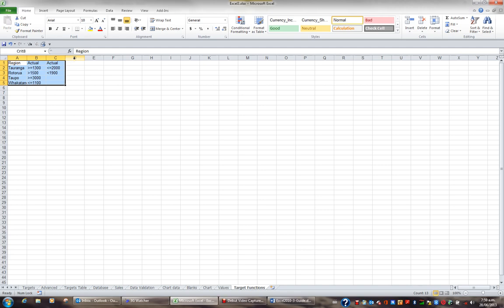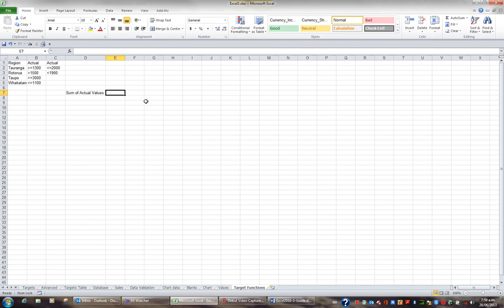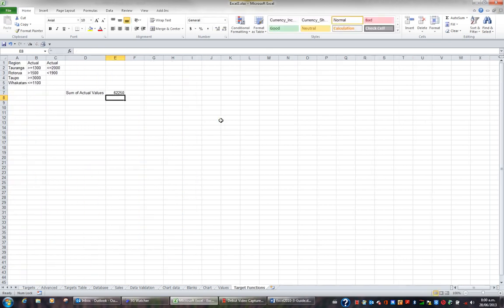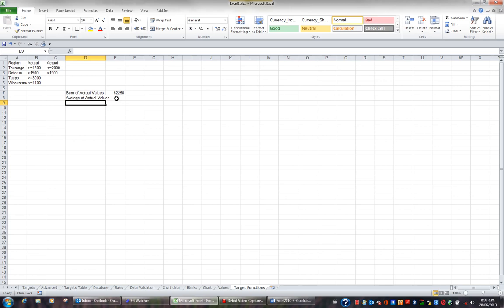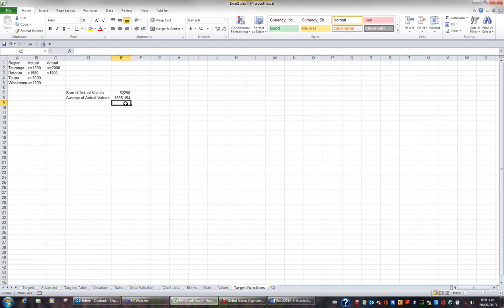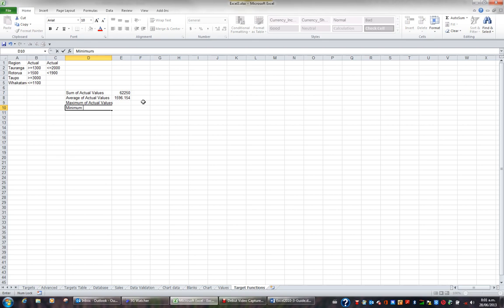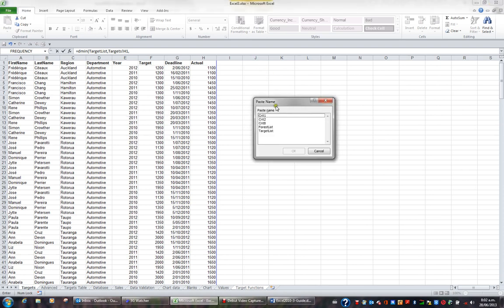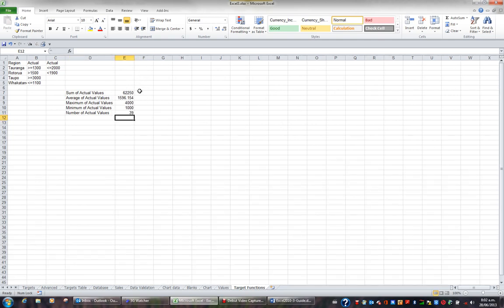Microsoft Excel 2010 Level Three Video 14 Database Functions DSUM DAVERAGE DCOUNT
Microsoft Excel, video 14, Create DSUM function, Create DAVERAGE function, Create DMAX function, Create DMIN function, Create DCOUNT function @softwaresolutions.